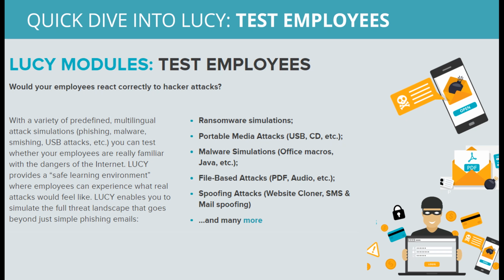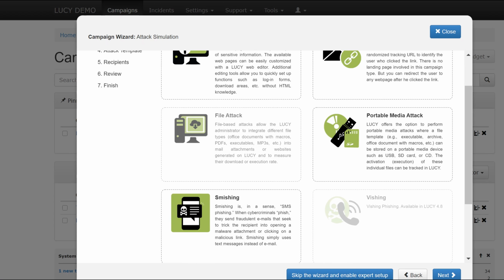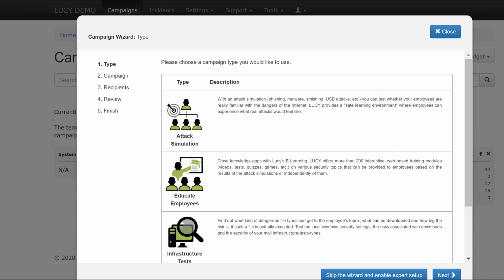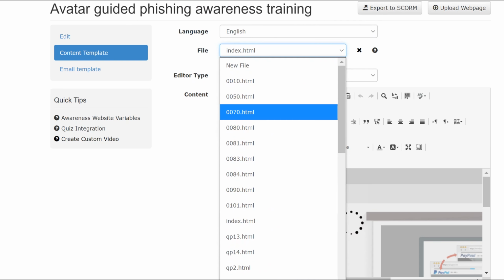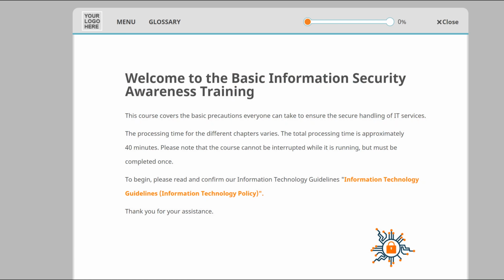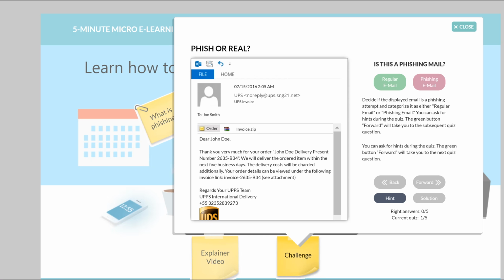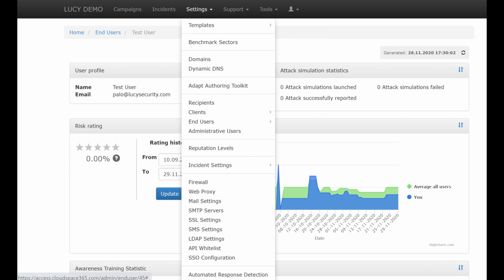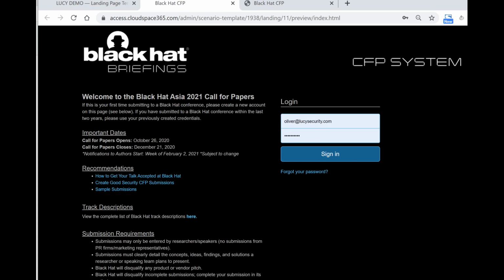Security Awareness Training with LUCY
Quick introduction in our cool software